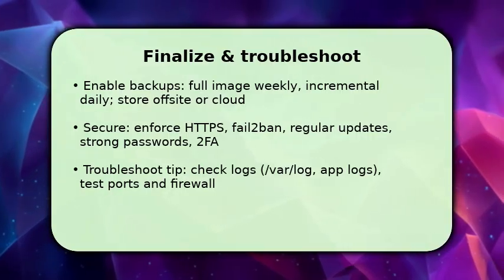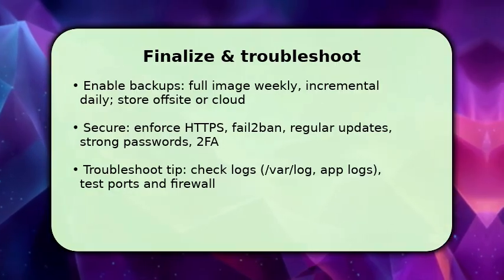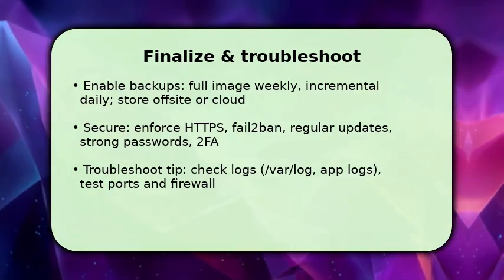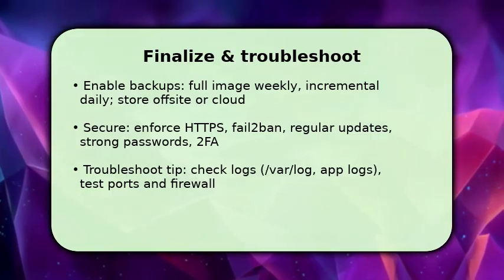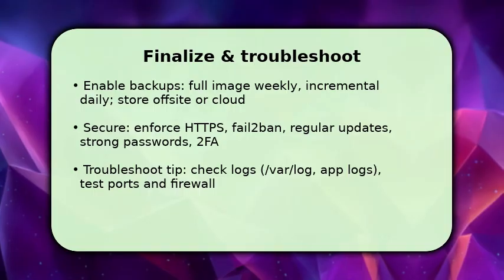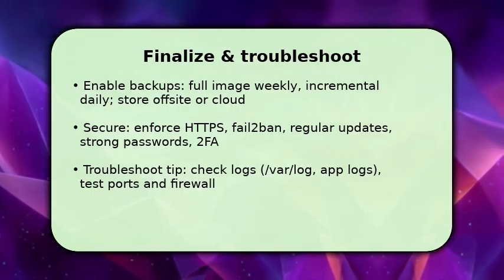How to Make Own Cloud Storage - Step by Step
How to Make Own Cloud Storage - Step by Step | 🔒 Surfshark VPN Deal — Stay private and secure. $1.99/mo + 3 Months Free ▸

Learn the step-by extricate process of creating your own cloud storage with our comprehensive guide. From understanding basic concepts to setting up and managing a personal server, this video will equip you with all necessary knowledge.

how to make own cloud storage, create my own cloud service, step by step guide on self-hosted cloud storage, setup home cloud infrastructure, manage your private data center, DIY personal server setup, cloud computing basics, self hosted cloud solutions, data security at home, virtual machine configuration